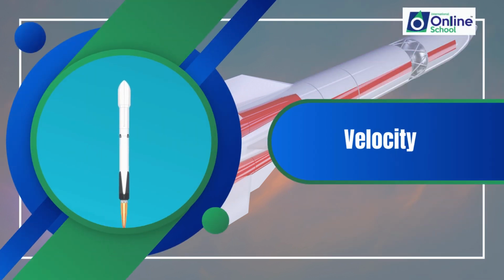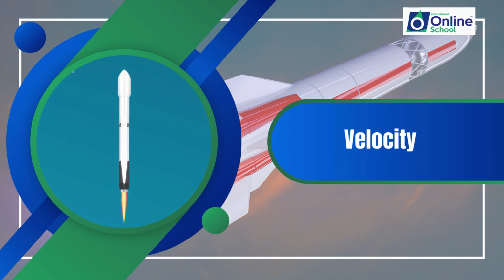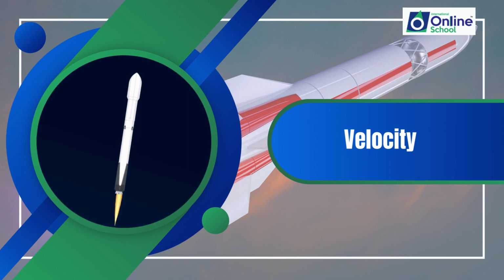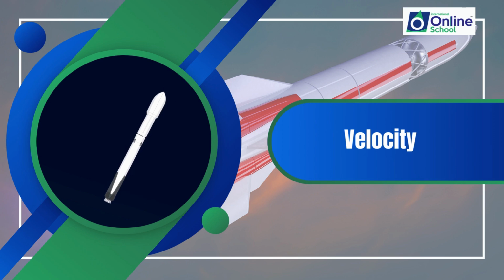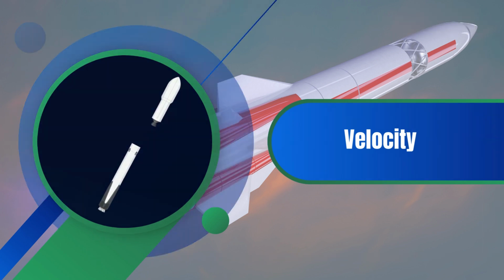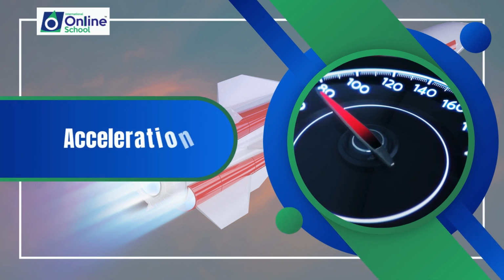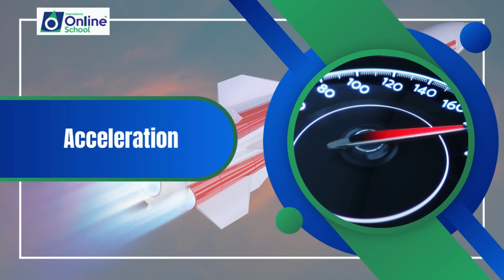Mastering Physics XI - Chapter 03 | Overview | FBISE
Physics XI | FBISE